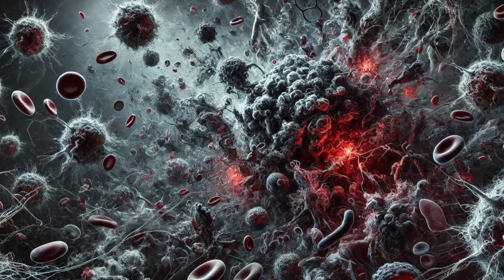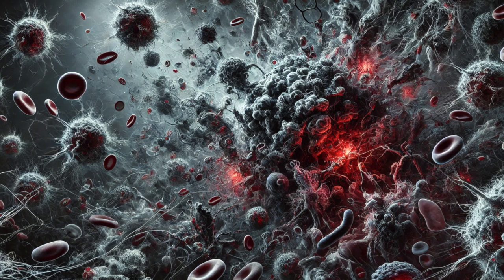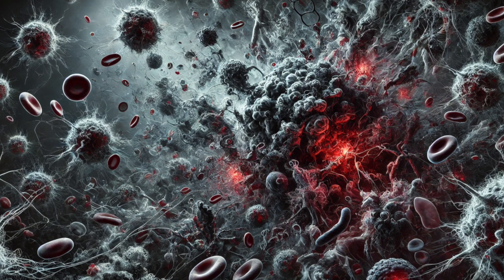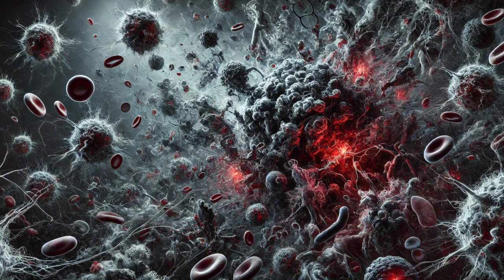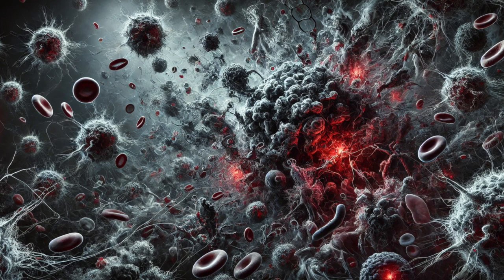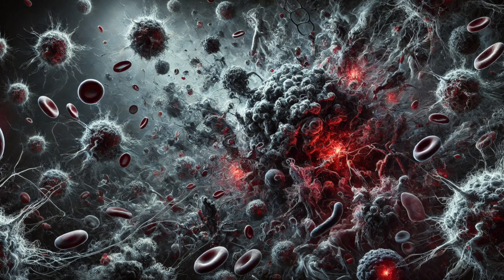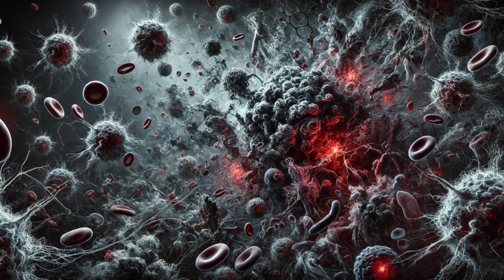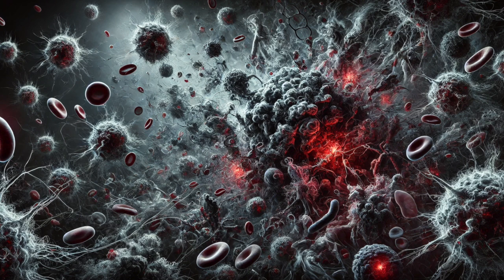Hemophagocytic Lymphohistiocytosis (HLH): A Rare, Life-Threatening Hyperinflammatory Syndrome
Delve into the NEJM review of hemophagocytic lymphohistiocytosis (HLH)—a severe immunologic disorder marked by excessive inflammation, immune cell hyperactivation, and risk of multiorgan failure. The article distinguishes primary (genetic) HLH—often tied to lymphocyte cytotoxicity mutations—from secondary (acquired) HLH, which can be triggered by infections, malignancies, or autoimmune diseases (including MAS-HLH). Uncover the diagnostic challenges caused by HLH’s rarity and overlapping symptoms, explore the clinical criteria used to confirm diagnosis, and review treatment strategies like chemotherapy, hematopoietic stem-cell transplantation, and emerging gene therapy. With underdiagnosed secondary HLH posing urgent concerns, prompt recognition and aggressive management are vital for improving outcomes.